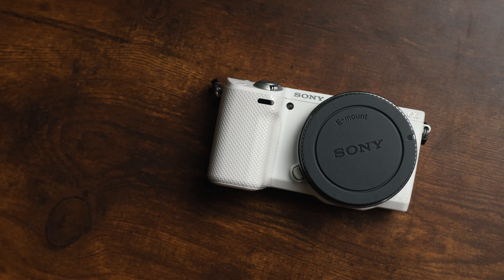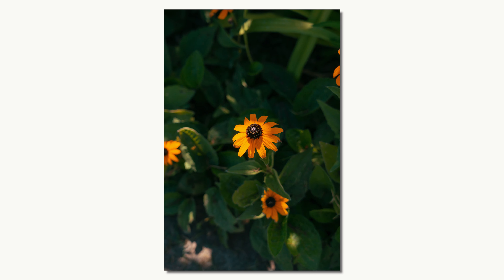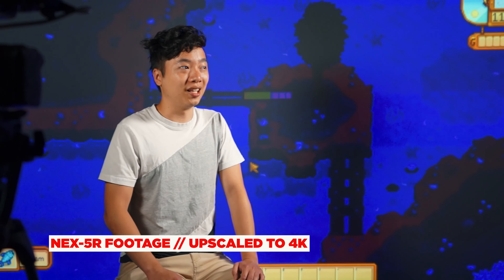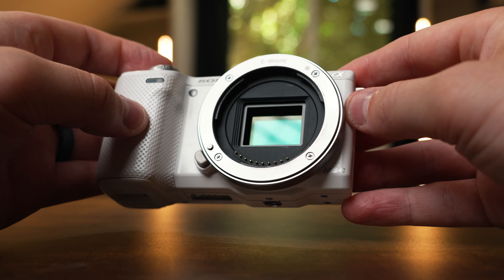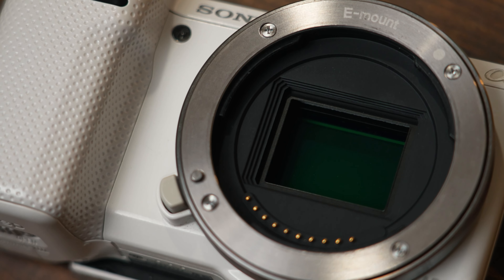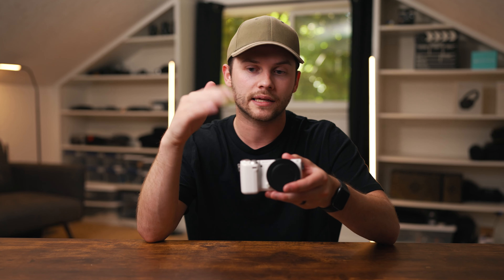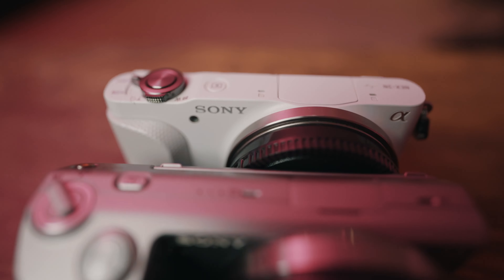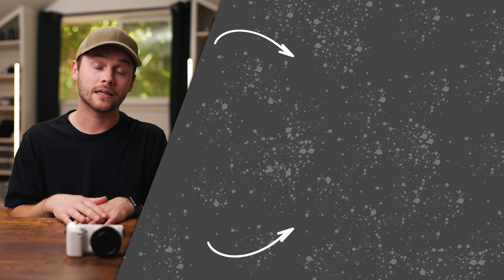Sony NEX-5R: The Best Value NEX Camera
The Sony NEX-5R is certainly the best option out of the NEX-5 lineup, but I think it is also my favorite Sony NEX camera in general. It has a great balance of image quality, features, ergonomics, and is just a fun shooter.

TIMESTAMPS
0:00 - The Sony NEX-5R
0:24 - Price
1:02 - Photo Samples
1:33 - Video Samples
2:17 - Body Improvements
3:07 - Flip up screen
4:01 - Build quality
4:34 - Sensor performance
5:16 - Older technology
6:33 - Vlog test
7:09 - NEX-5 Lineup Comparison
8:37 - Other NEX Cameras

10 Great Cameras for Video Production